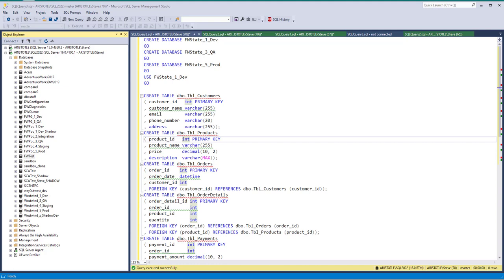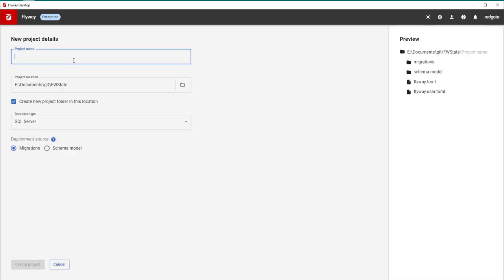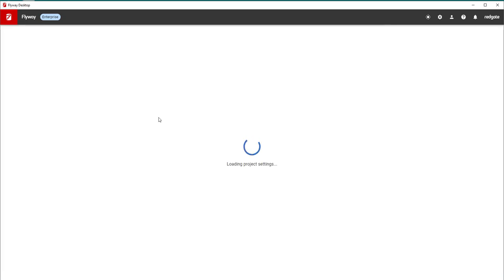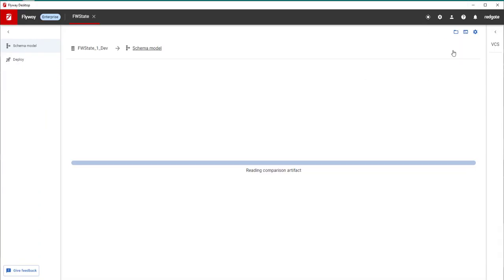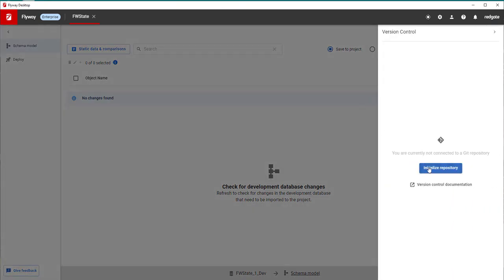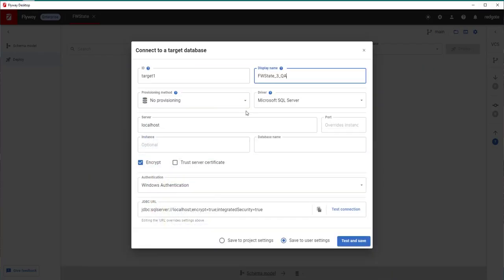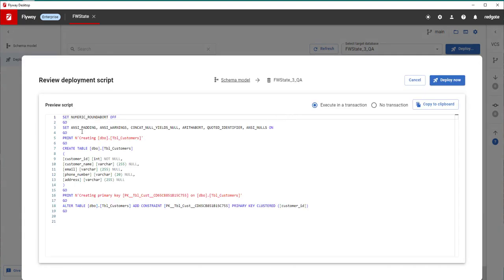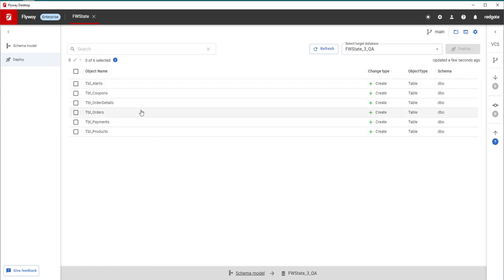Friday Flyway Tips - State Based Deployments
Learn about the enhancements in Flyway to support state-based deployments.